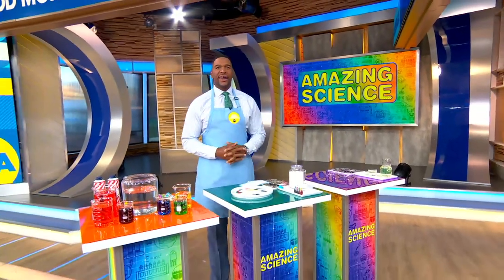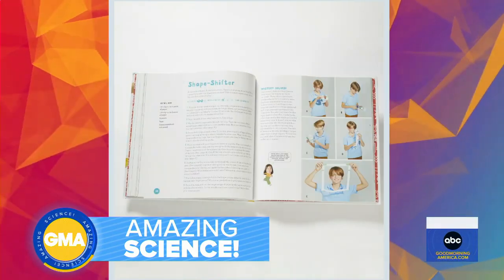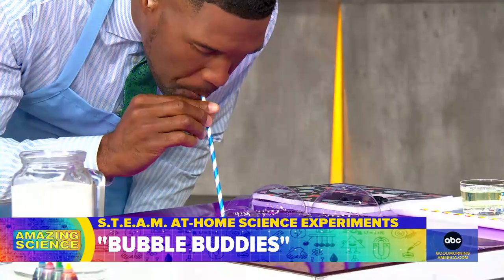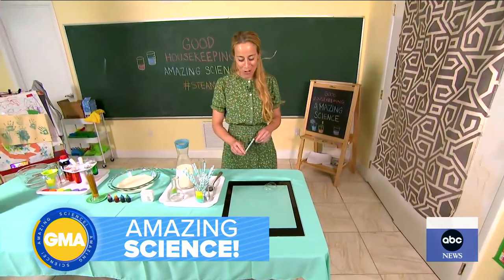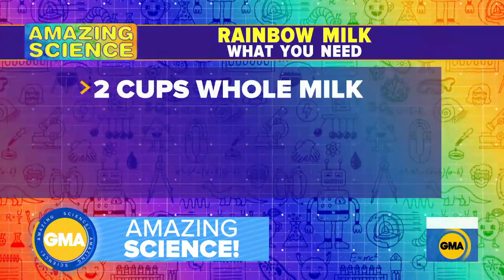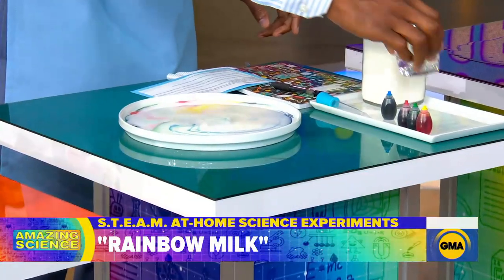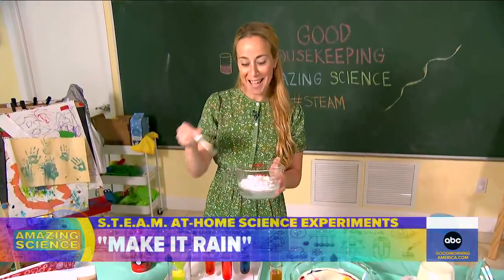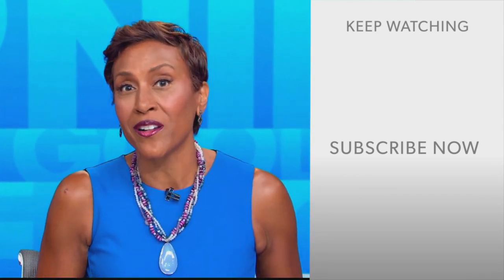Amazing science experiments to do at home l GMA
Good Housekeeping's Rachel Rothman talks about the new book "Good Housekeeping Amazing Science: 83 Hands-on S.T.E.A.M. experiments for curious kids!" which is filled with fun activities.